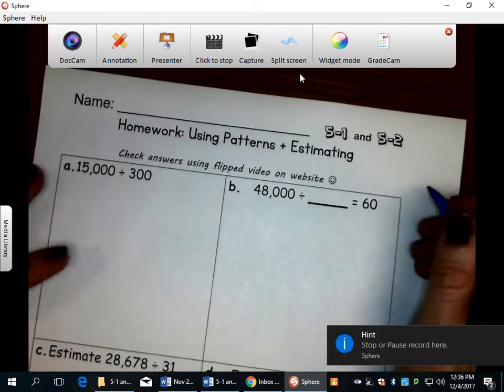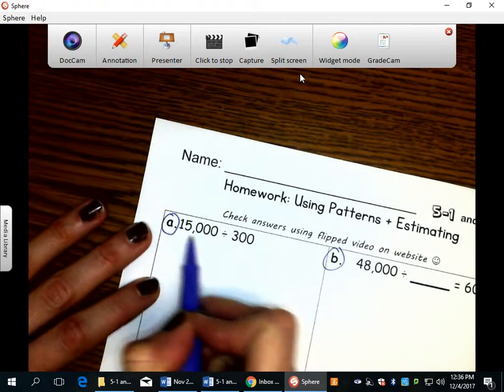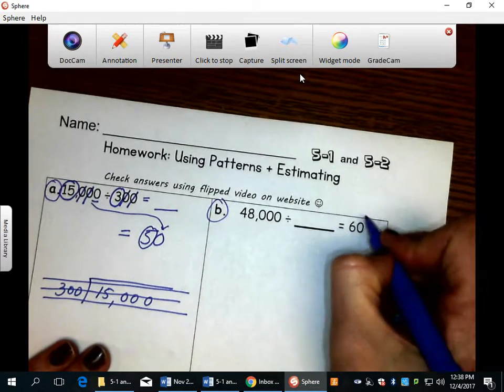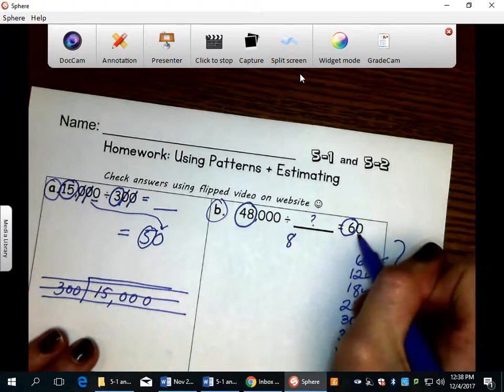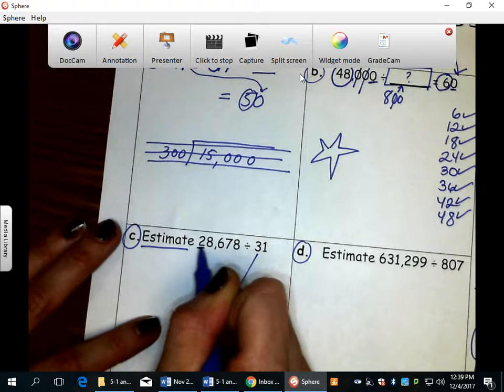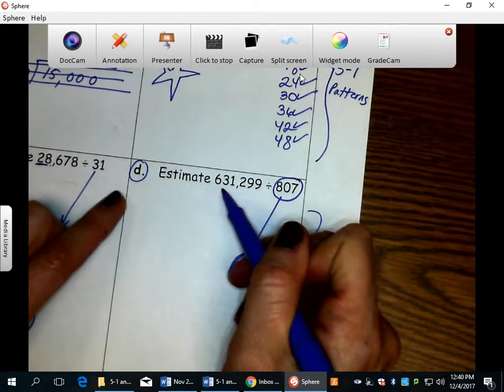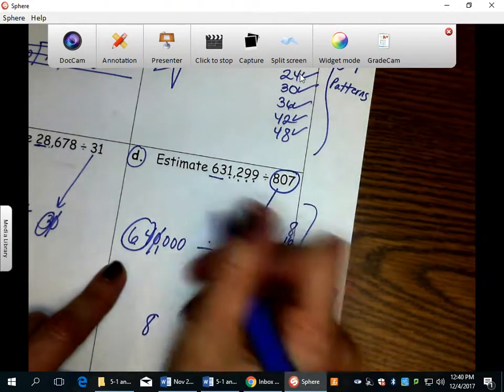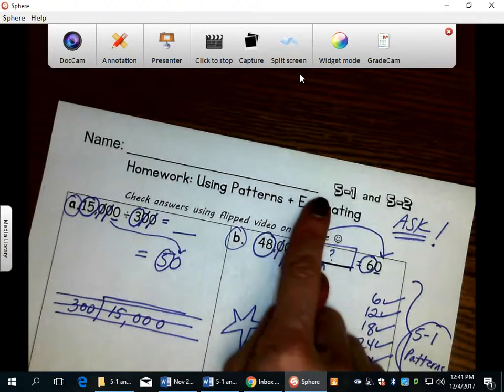5-1 and 5-2 Homework Review